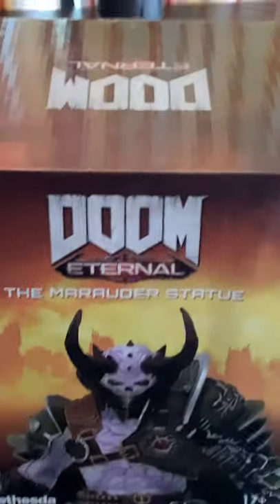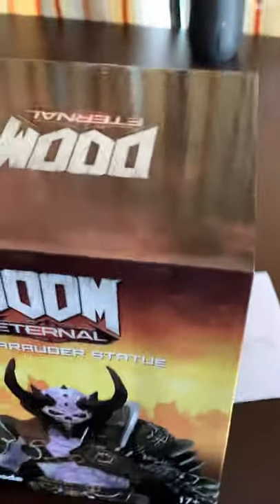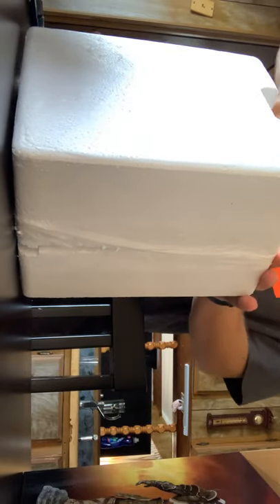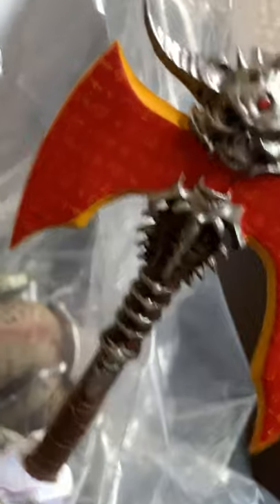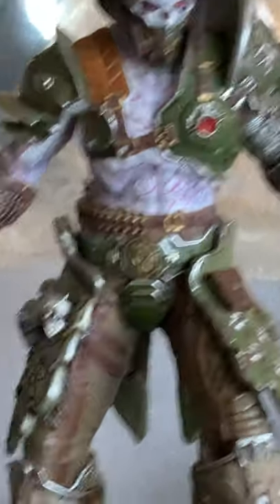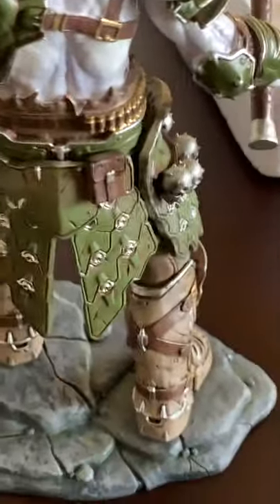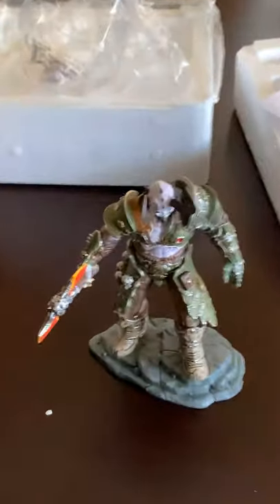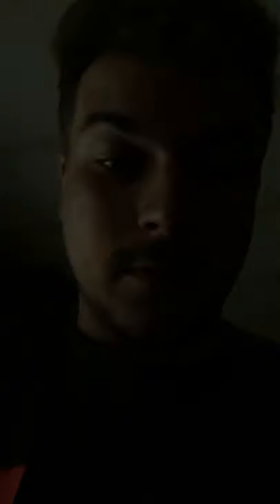Unboxing the Doom marauder statue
Hello everyone thought you might enjoy this unboxing. I ordered this from Bethesda and I am very pleased. Hope you all enjoy. New videos coming soon. This statue is 039/600!